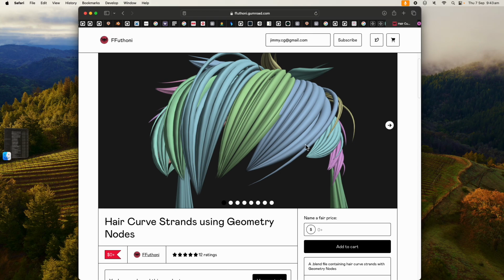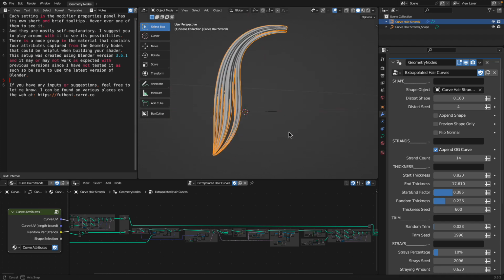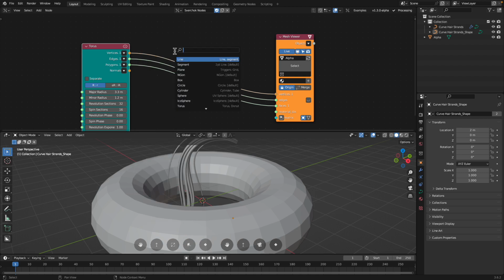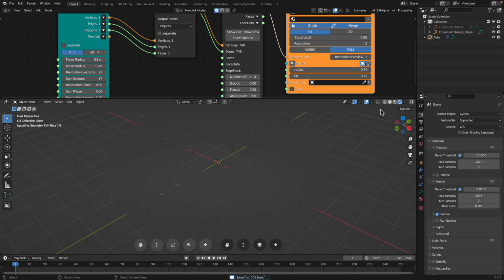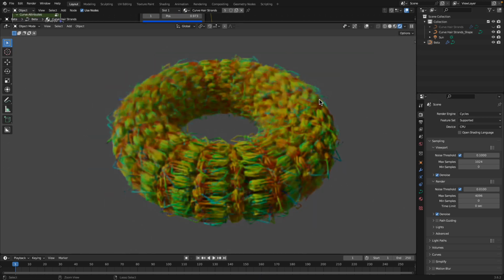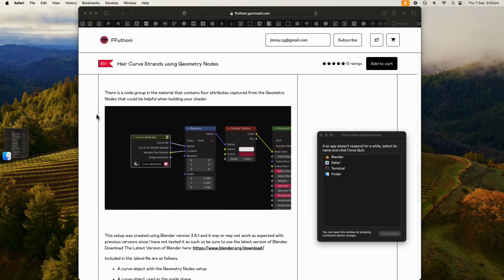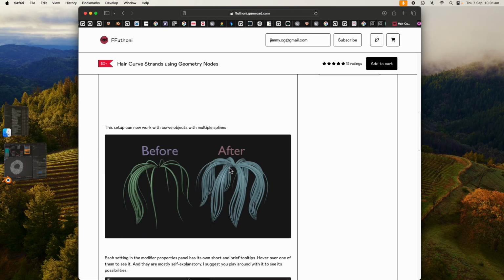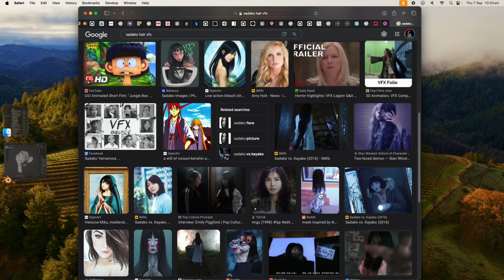BSLIVE ffuthoni Multi Hair Curve Strands Exploration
In this episode, I am exploring geometry nodes by ffuthoni to generate "hair curve strands" for splines. Super handy to generate 3D anime hair or pony tails, I am using this to play around with curves.